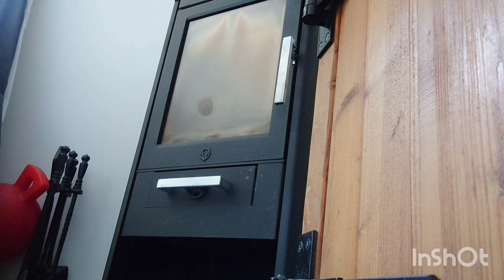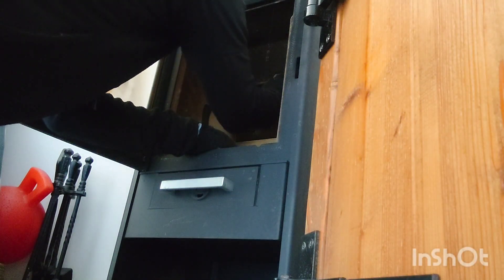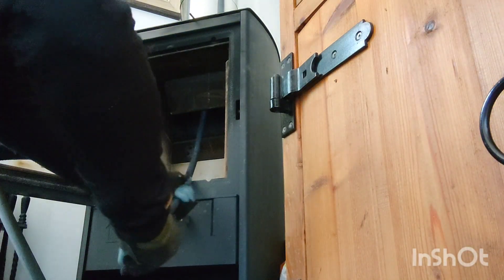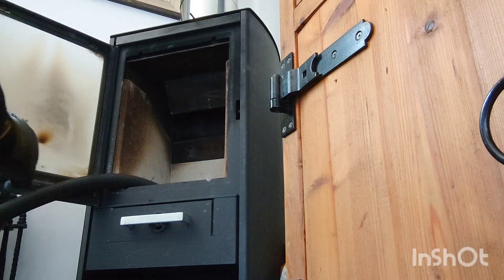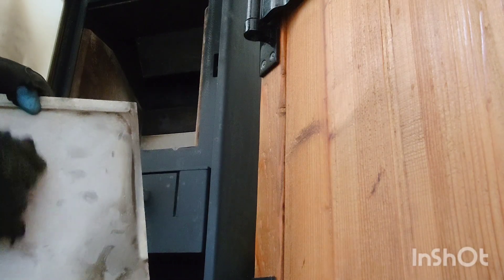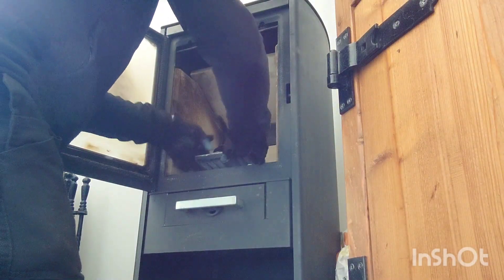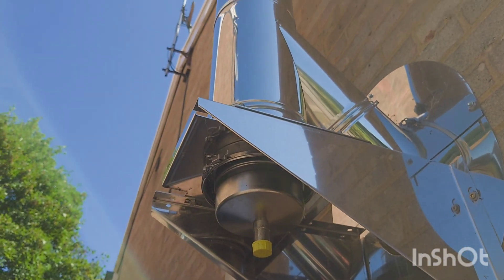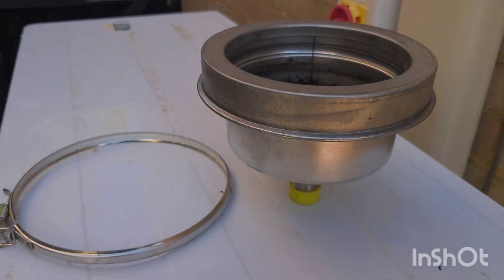SWEEPING A VARDE SAMSO MULTI -FUEL WOOD BURNING STOVE,WITH A TWIN WALL FLUE PIPE.